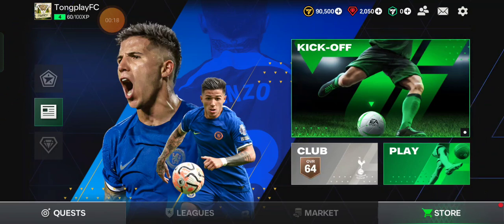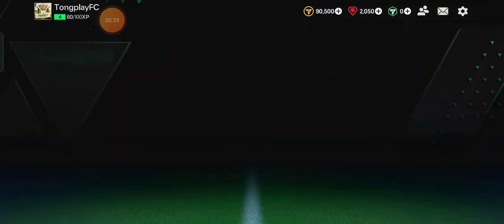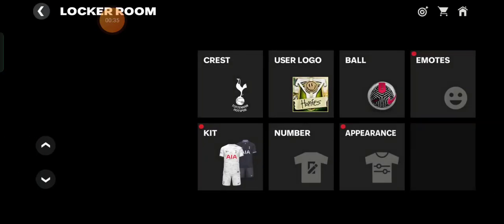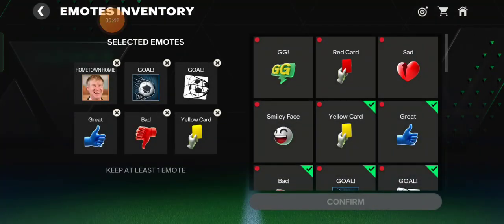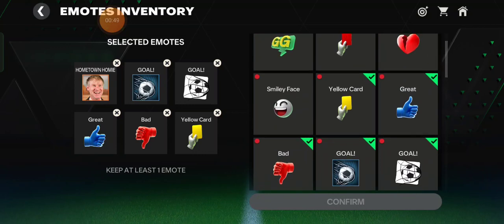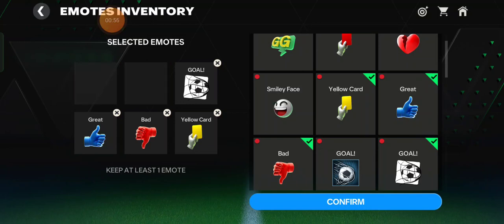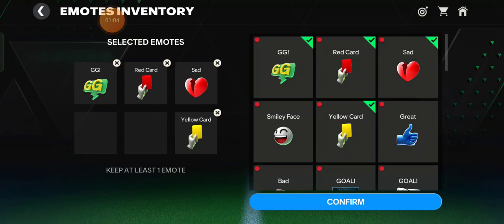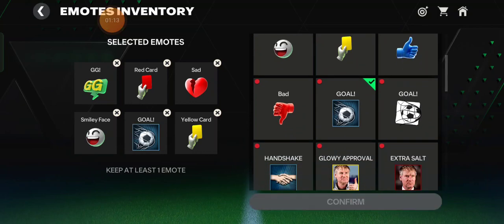~ Discover the Secret to Customizing Emoticons on EA FC 24 Mobile!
Are you tired of the same old emoticons on your EA FC 24 Mobile? Look no further! In this video, we unveil the secret to customizing emoticons to express yourself uniquely in the gaming world.

Have you ever wished to stand out with personalized emoticons while gaming? With our step-by-step guide, you'll learn how to tailor emoticons to suit your style effortlessly. Whether you're a seasoned player or just starting, this tutorial will transform your gaming experience.

To begin, we'll walk you through the process of accessing the emoticon settings on EA FC 24 Mobile. From there, we'll demonstrate how to navigate the menus and select the perfect emoticon for you. Our easy-to-follow instructions ensure that you'll be customizing emoticons like a pro in no time!

Customizing your emoticons not only adds flair to your gaming profile but also enhances your interactions with other players. Imagine the envy when your opponents see your unique emoticon pop up during matches!

But the customization doesn't stop there. We'll also provide tips on how to keep your emoticon collection fresh and exciting. Whether you're into memes, sports, or classic emojis, there's a perfect emoticon waiting for you.

Ready to elevate your gaming experience with personalized emoticons on EA FC 24 Mobile? Don't miss out—watch our tutorial now and start expressing yourself like never before!

Let's dive into the world of customized emoticons together!